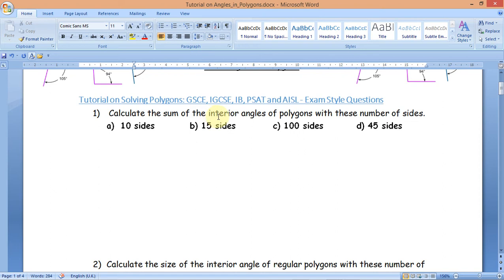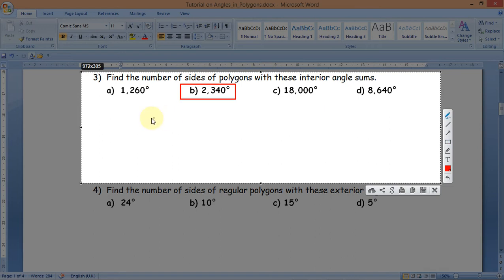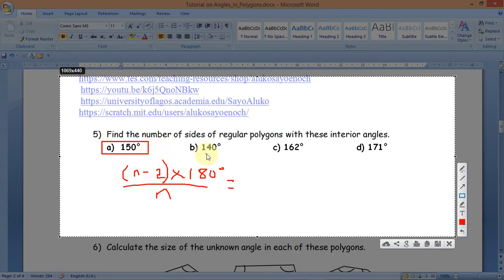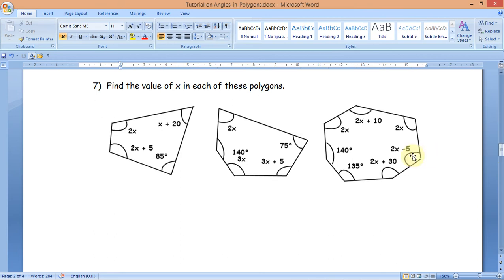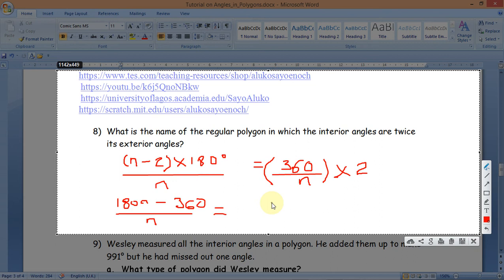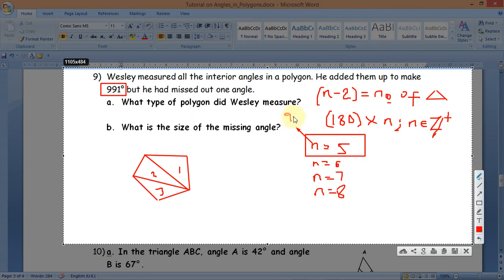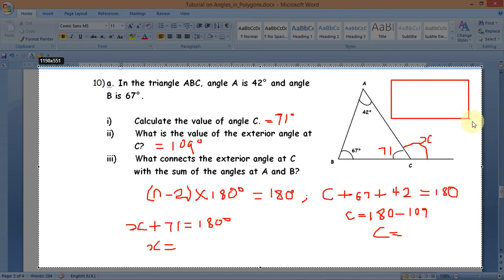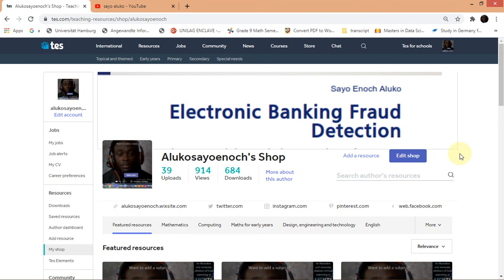GCSE/IGCSE, AP, IB-HL Exam Style Questions Solving Polygons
 * GSCE, IGCSE, IB, PSAT, and AISL - Exam Style Questions which covers all the related concepts required for students to unravel any International Exam Style Polygons Questions
 * Learner will be able to say authoritatively that:
 Polygons
 Interior Angles
 Exterior Angles
 Real-life applications of polygons
Understanding shapes is important in geometry. Shapes have a wide application in real life applications.
For example:
• The tiles which you on walk are squared in shaped, which implies that, they are polygons.
• The truss of a building or bridge, the walls of a building etc. are examples of polygons. Trusses are triangular in shape while walls are rectangular shaped.
• The rectangular part of a chair on which you are sitting on is an example of a polygon.
• The rectangular shaped screen of your laptop, television or mobile phone is an example of a polygon.
• A rectangular football pitch or playground is an example of a polygon.
• The Bermuda Triangle which is triangular shaped is a polygon.
• The Pyramids of Egypt are also example of polygons (triangular)
• Star shaped figures are examples of a polygon.
• Road signs is also an example of polygons